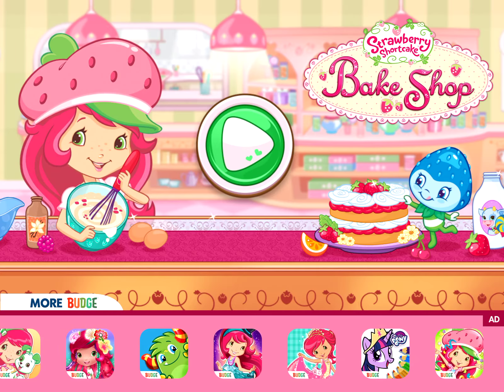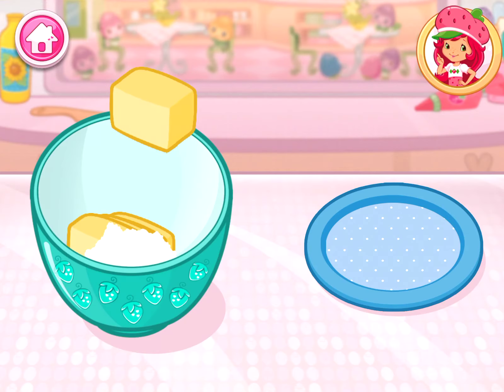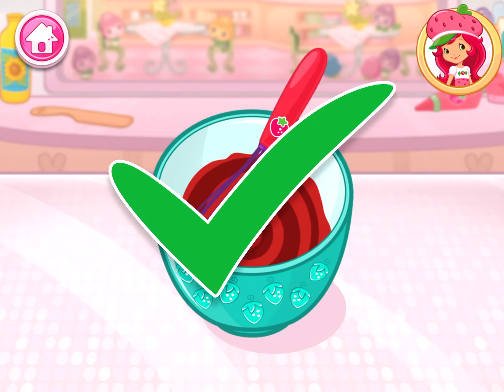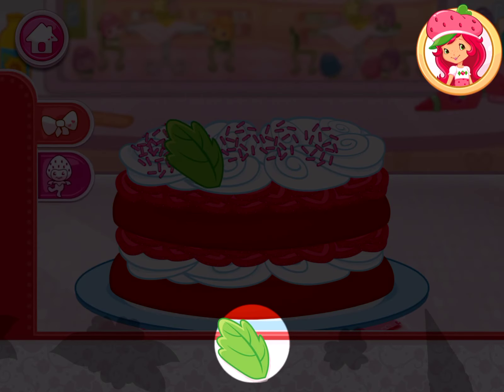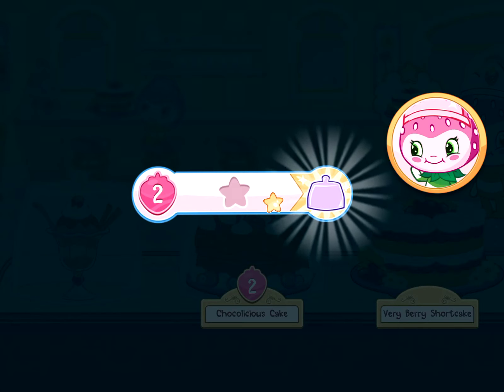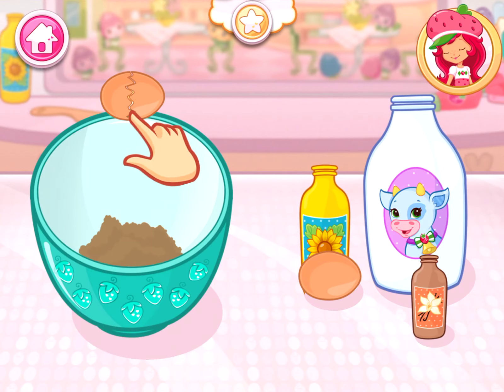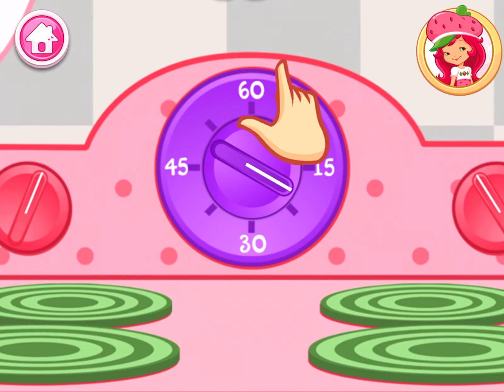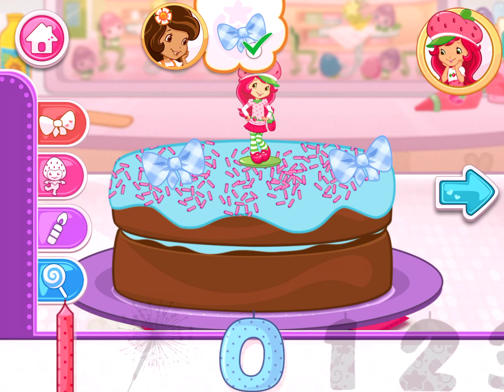Stawberry shortcake bake shop